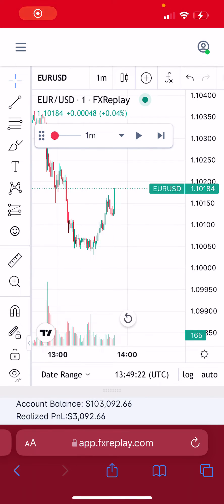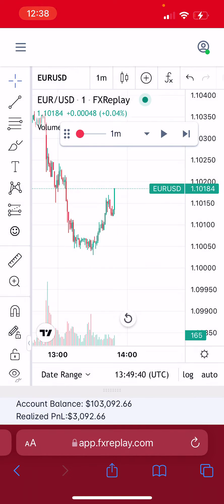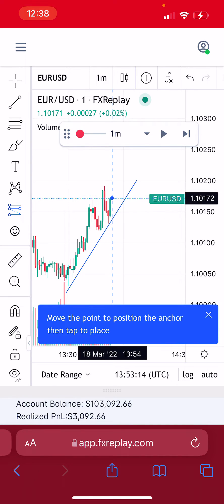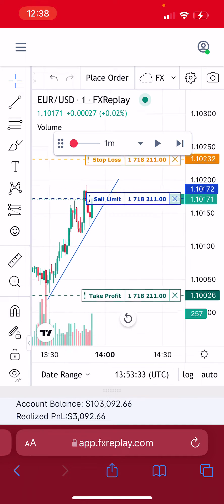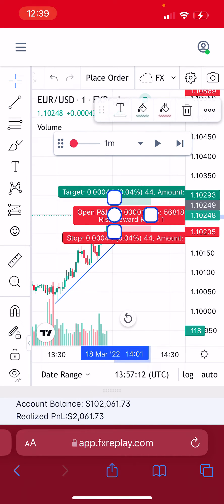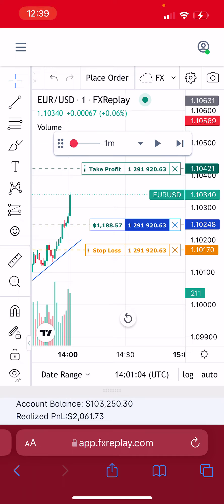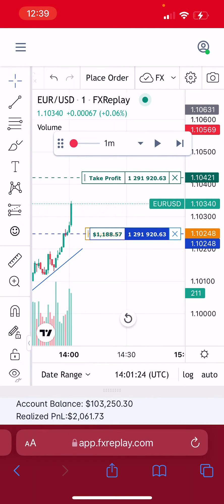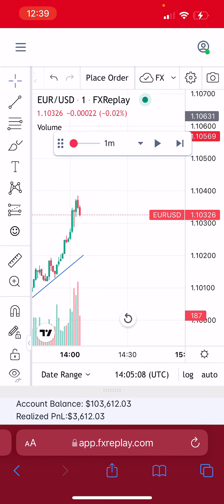FX Replay Phone Tutorial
This video shows how to use FX Replay directly from your phone—perfect for when you're away from your computer but still want to run trades. See how to place, adjust, and manage positions using the mobile interface, including setting stop losses, moving to break even, and hitting take profit. If you're practicing execution or testing strategies on the go, this gives you full control right from your fingertips.

Timestamps:
00:00 - Intro
00:10 - Navigating Mobile Controls
00:25 - Drawing Lines on Mobile
00:33 - Placing a Short Order
01:06 - Placing a Long Order
01:32 - Moving Stop to Break Even
01:53 - Adjusting Take Profit
02:07 - Final Thoughts

FX Replay is the top backtesting platform that helps traders start—and stay—profitable. Test smarter, learn faster, and refine your strategy in real market conditions—risk-free.